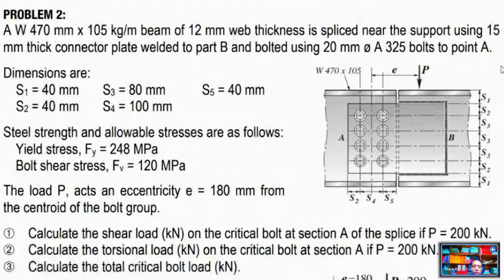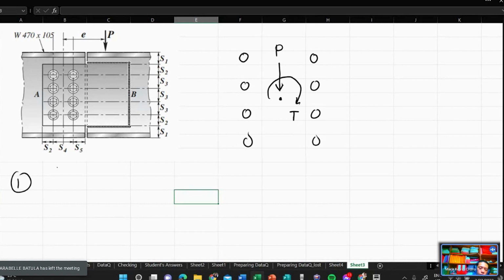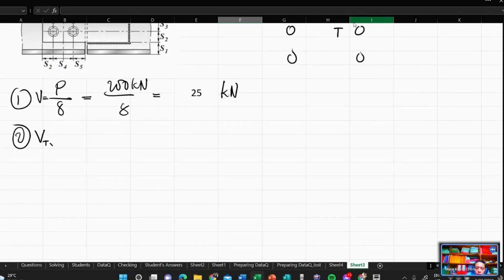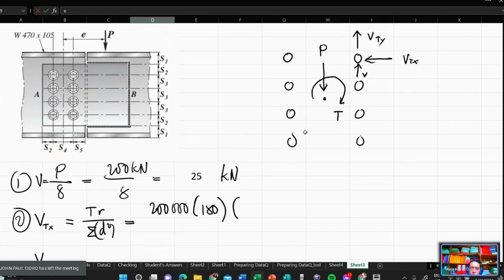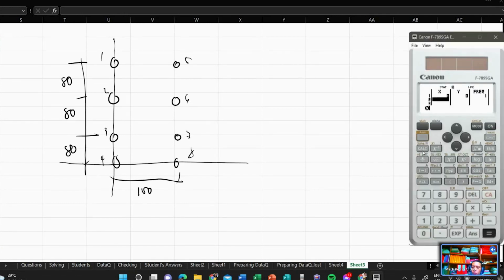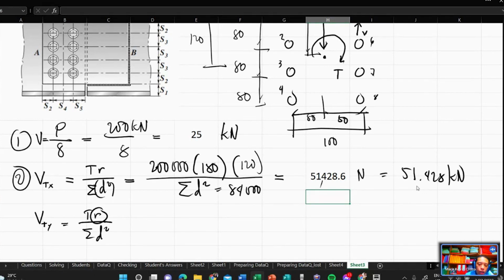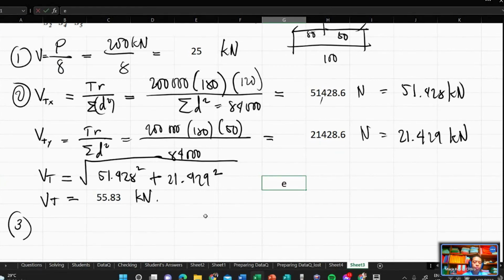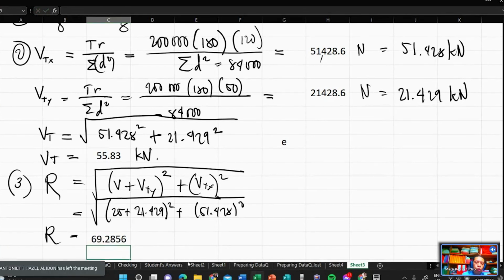Eccentrically Loaded Connection: Sample Problem No. 2